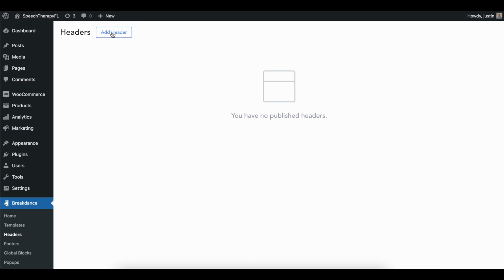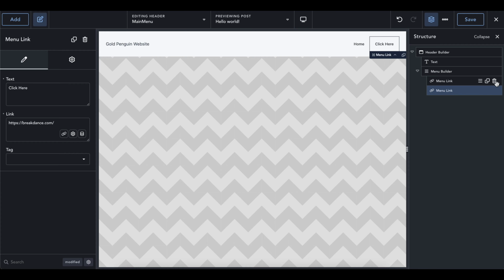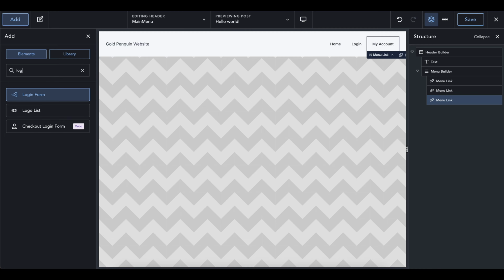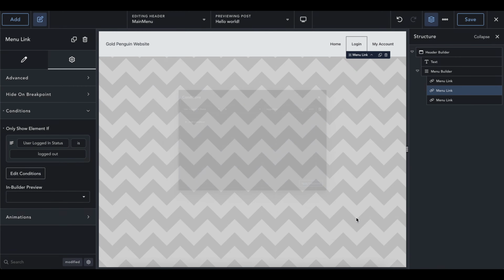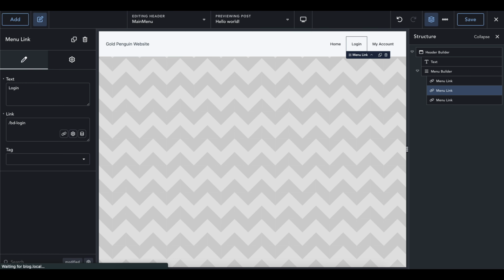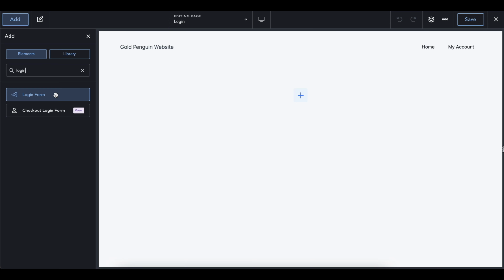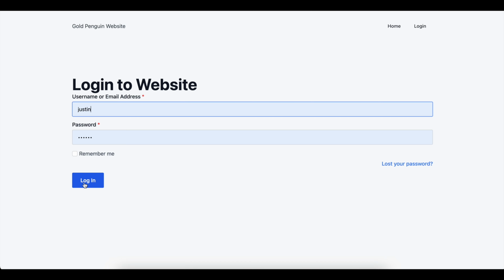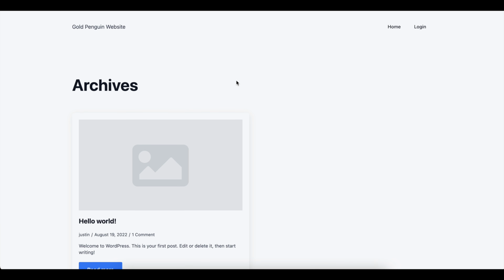WooCommerce Login & Account Page Setup in Breakdance Builder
In this Breakdance Builder tutorial, we'll go over adding a login & account navigation bar link on your website. We'll add conditional formatting to make sure users see the correct links, and an easy way of showing users their default Breakdance WooCommerce account settings